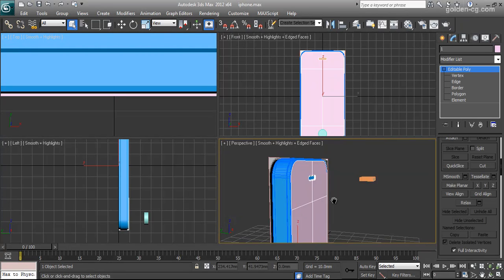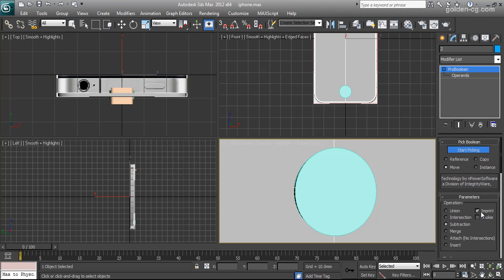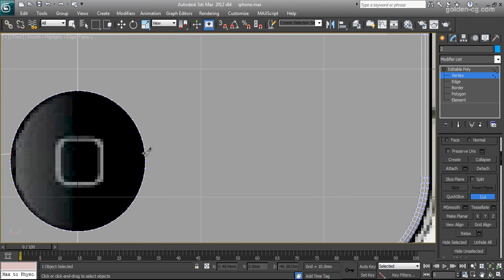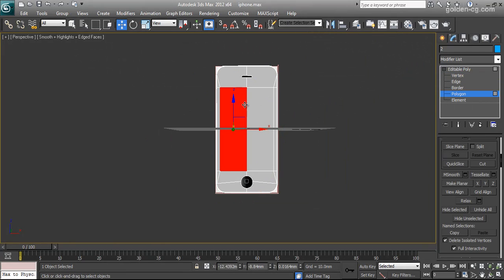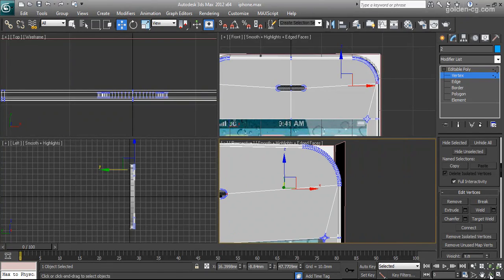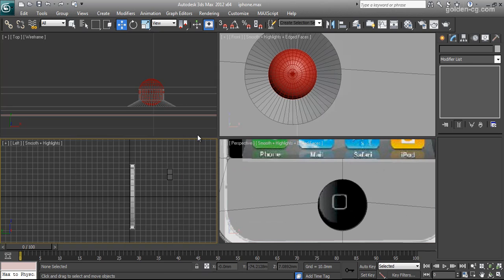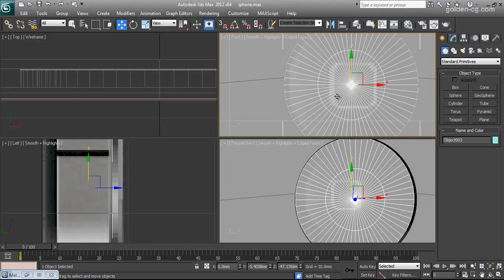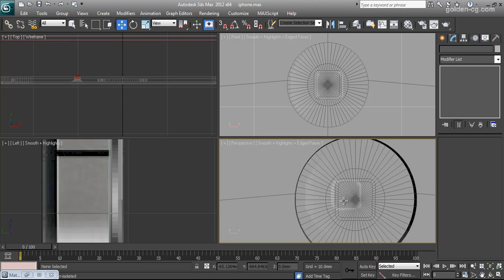Modeling and rendering iPhone 4 - Video 4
Modeling and rendering iPhone 4 in 3ds max